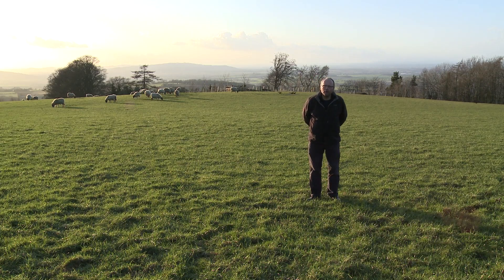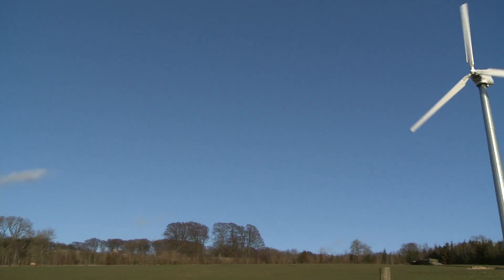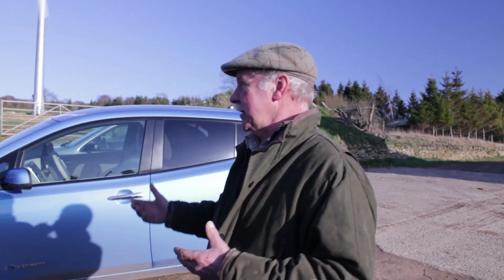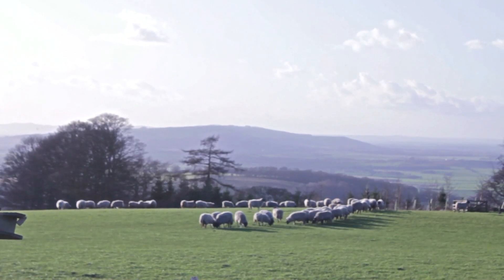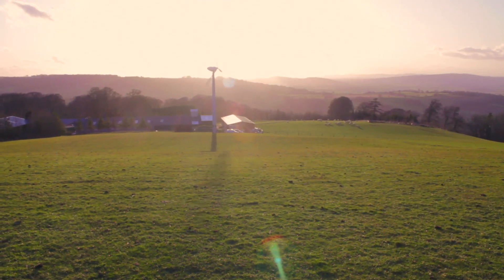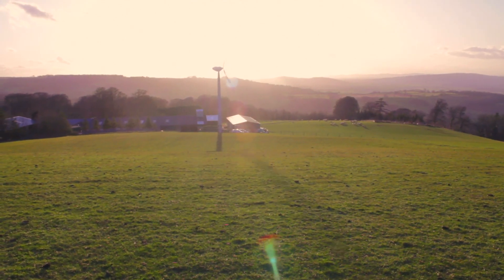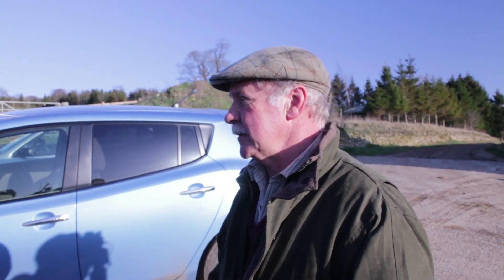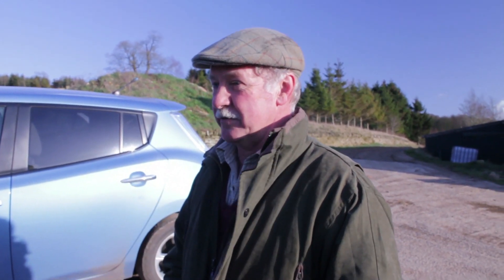Farming Wind | Fully Charged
Welcome to Fully Charged; An online show in which Robert Llewellyn looks at the newest electric cars, and different forms of renewable energy.

In this episode Fully Charged looks at the benefits of wind energy: how green and clean it is and also the huge savings that can be made as opposed to energy obtained by using fossil fuels.

During this series, Robert will discuss why we need to change how we think about energy consumption now. He will be taking a look at the newest electric cars available on the market [Ford, Peugeot, Renault & Nissan] and also different forms of renewable energy [Wind and Solar].